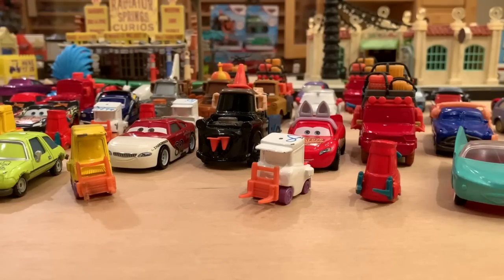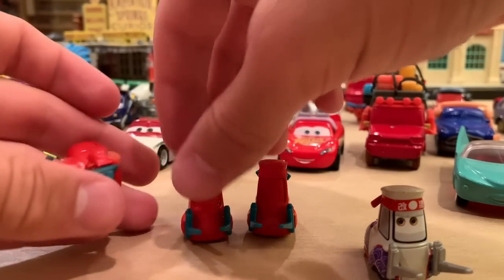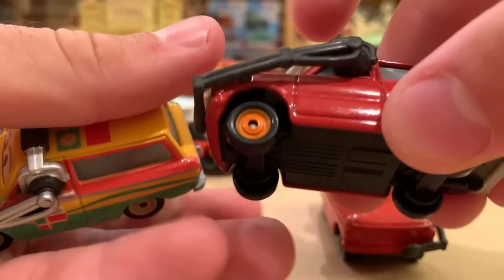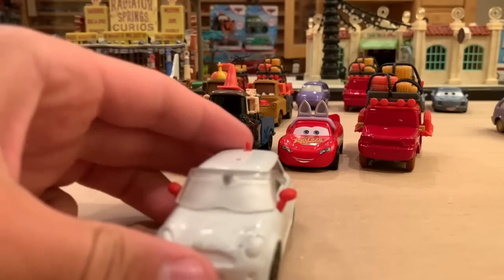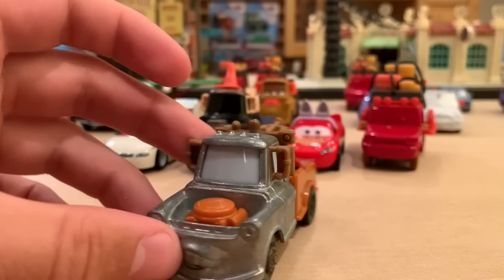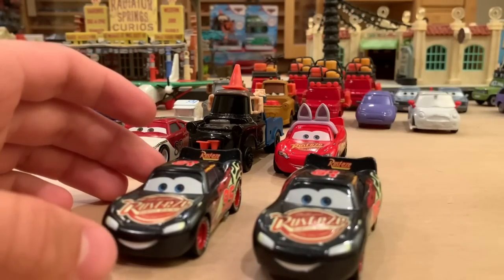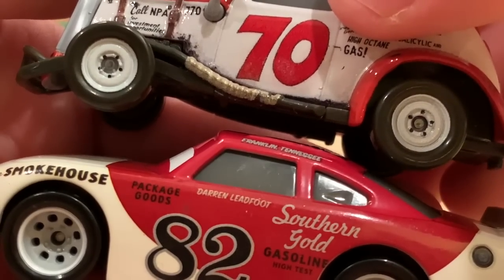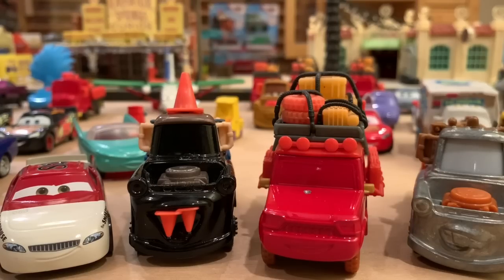Mattel Disney Cars Cancelled/Unreleased & Prototype Haul (50+) - Thomasville Darren, Bunny McQueen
Mattel has cancelled hundreds of different Disney Cars die-casts from 2009 to 2019, including new characters, special editions, launchers, variants and more. Prototypes are essentially preliminary models or samples of upcoming products. Mattel makes at least one prototype for every die-cast car they release to test it. Very few are then leaked to Ebay sellers or collectors.

List of Cancelled Cars Shown in Video:
-Thomasville Darren Leadfoot
-Lightning McQueen with Bunny Ears
-Brent Mustangburger with Headset (Cars 3)
-Emily Engine
-Black Neon Lightning McQueen

List of Prototypes Shown in Video:
-Sharpes
-Brian Gearlooski
-Lightning Storm Lightning McQueen
-World Grand Prix Lightning McQueen
-Mini
-Lost in the Desert Mini
-Mater
-Beanie Hat Mater
-Mater with Allinol Cans
-Mater with Cone Teeth
-Easy Idle Pitty
-Bruiser Bukowski
-Teki
-Hydraulic Ramone
-Pit Crew Member Flo
-Pit Crew Member Fillmore
-Pit Crew Member Fabulous Hudson Hornet
-Acer with Luggage Cart
-Nate Stanchion
-Outback Miles Axlerod
-Alexis Wheelson
-Dinoco Showgirl
-Miss Fritter with Rubber Tires
-Dr. Damage with Rubber Tires